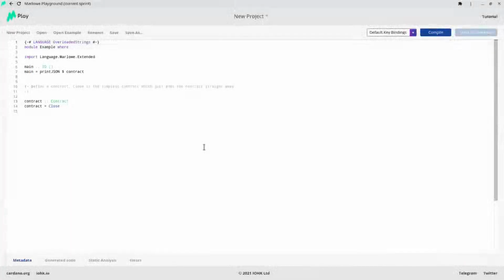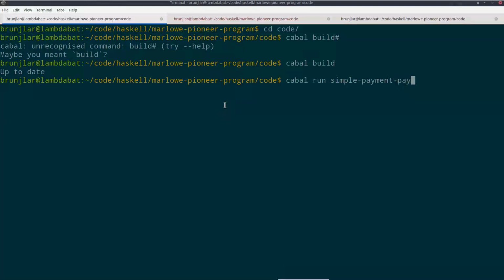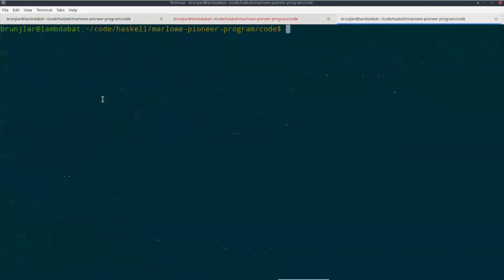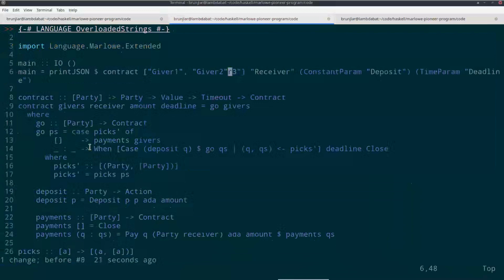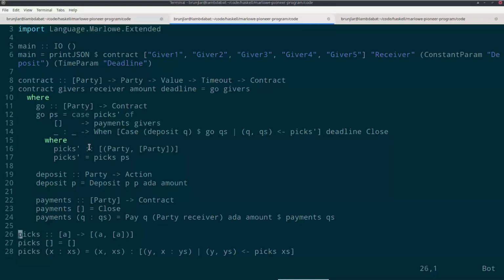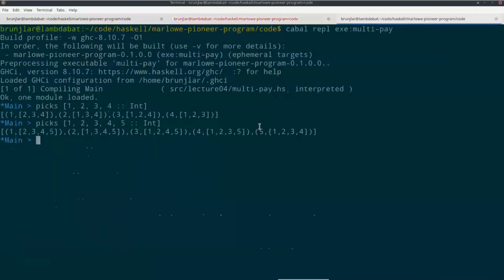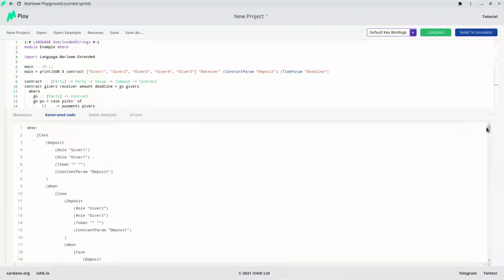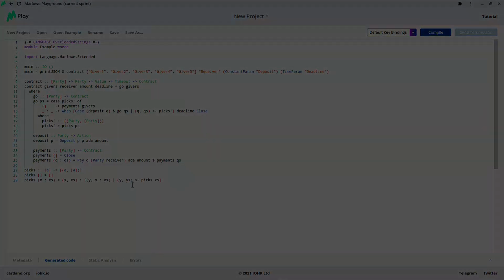4 Marlowe embedded in Haskell local